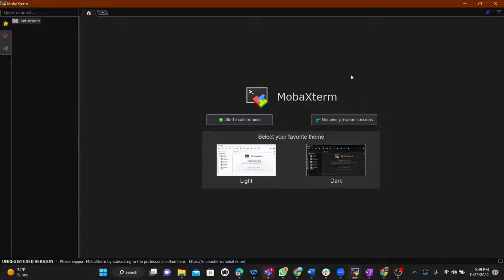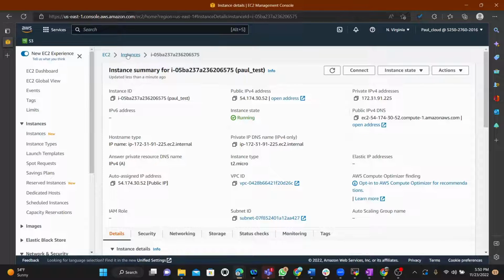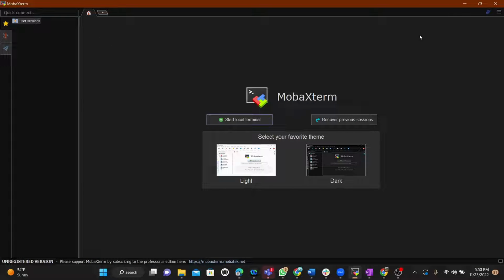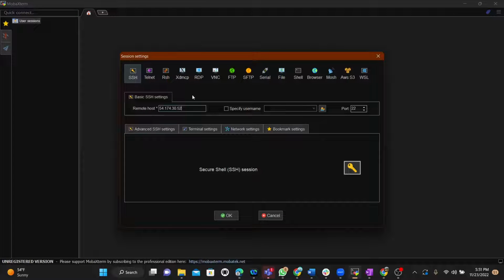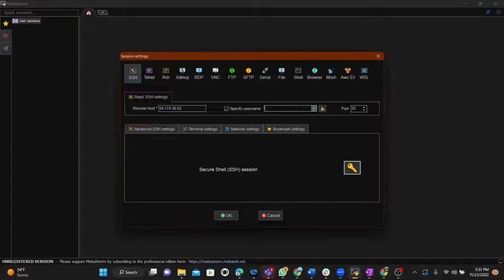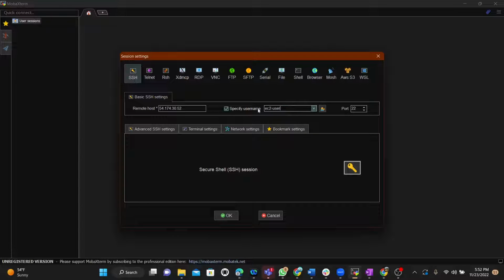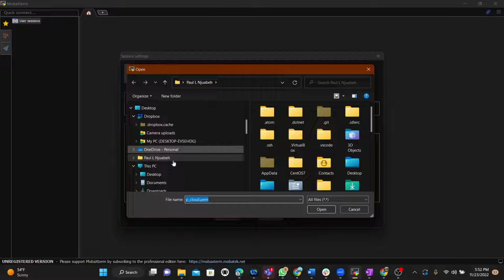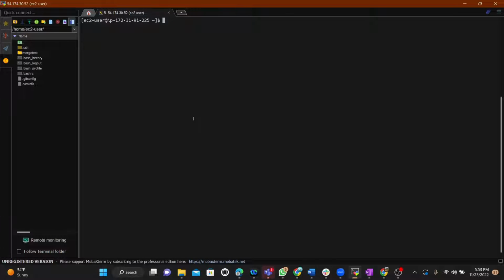How to Securely Make an SSH Connection on MobaXterm Using AWS Instance.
Step 1: Download and install MobaXterm from a web browser.
Step 2: Open the MobaXterm appliction and the home page will show as below.
Step 3: Click on the Sessions button,in this select New session and the page will show as below.
Step 4: Click on the SSH option and perform the following steps. ...
Step 5: Copy your instance public IP and connect using a username and a paired key you used at the time of creation of the Instance